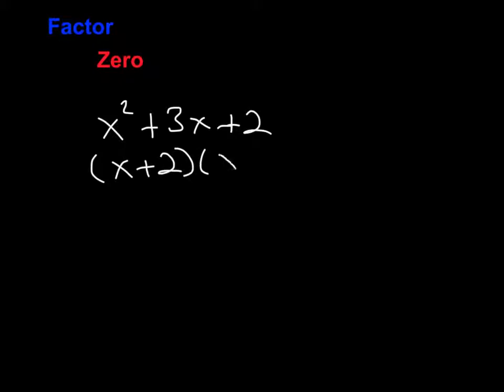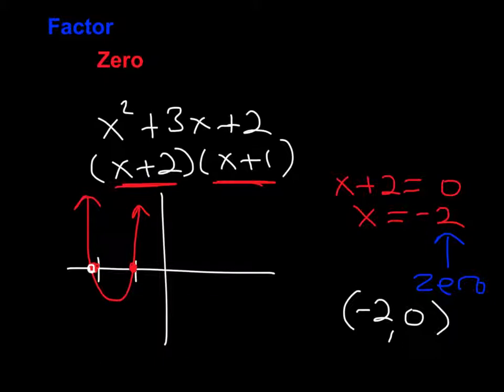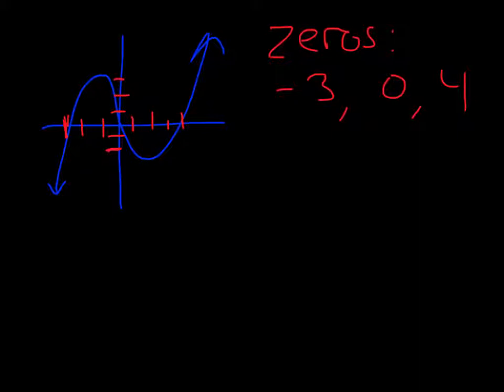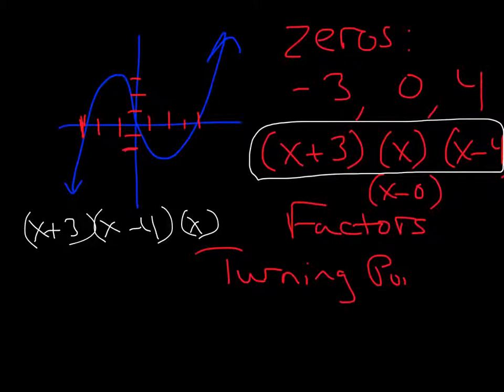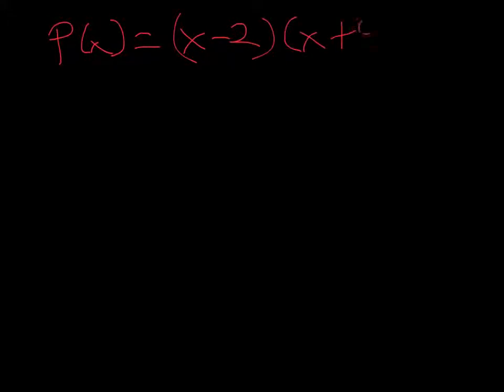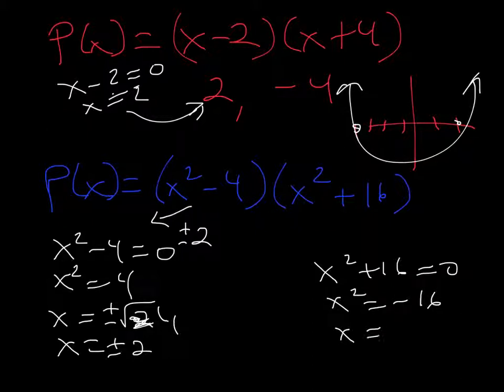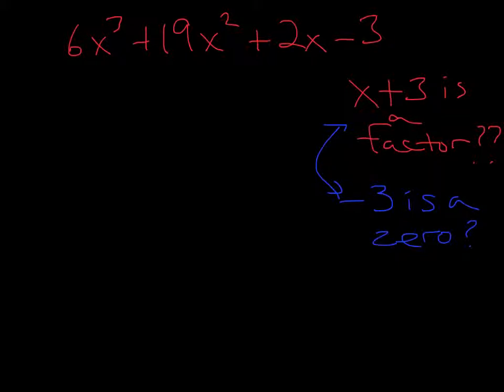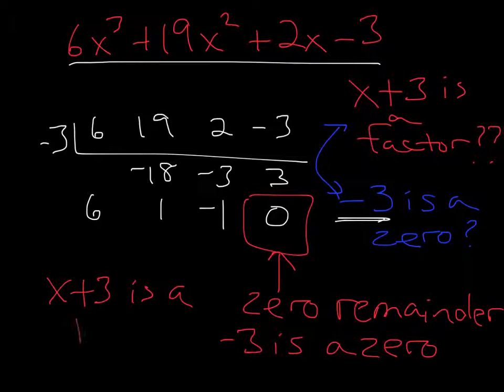4.1 zeros and factors